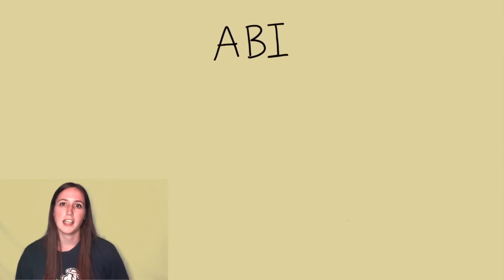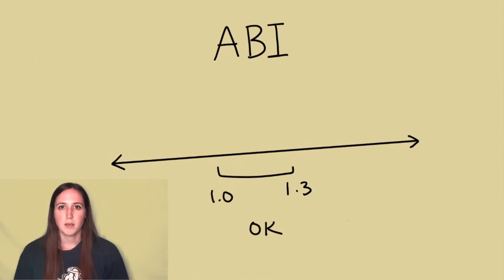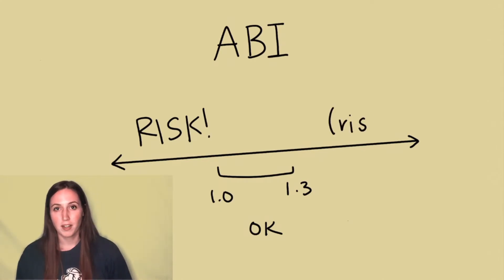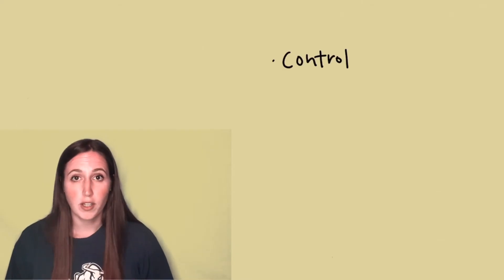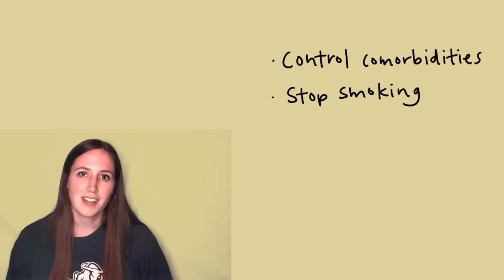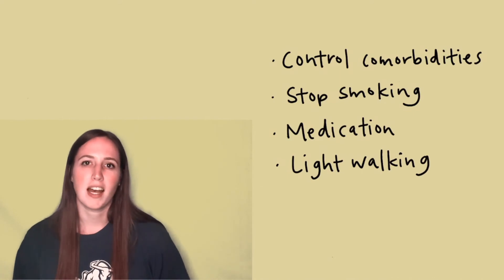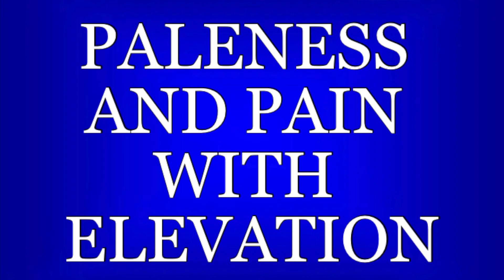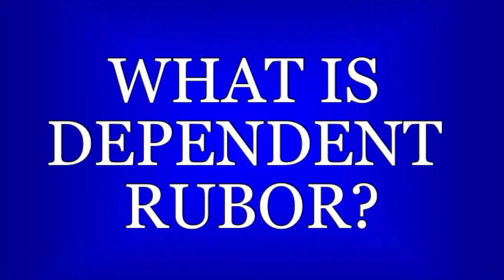WOUNDS - ARTERIAL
A three-minute speed round to prep the aspiring PT for the basics of the arterial wounds - including typical presentation, basic treatment options, and more!

Study Guide for this video

Wound Care Study Bundle

Intermittent Claudication Study Guide